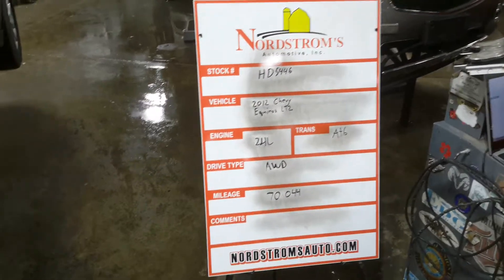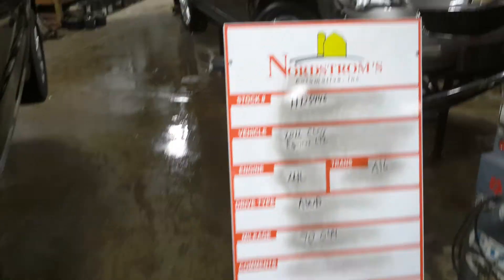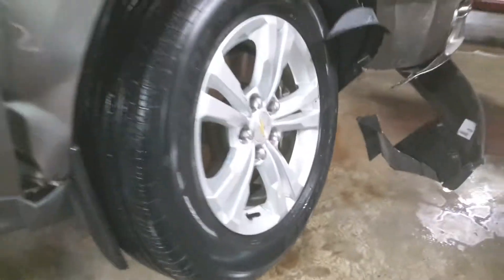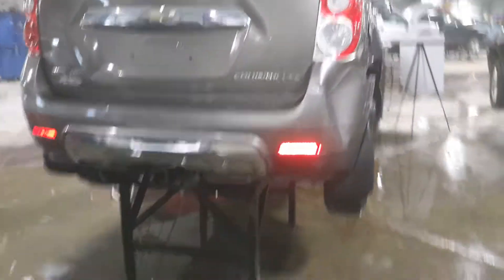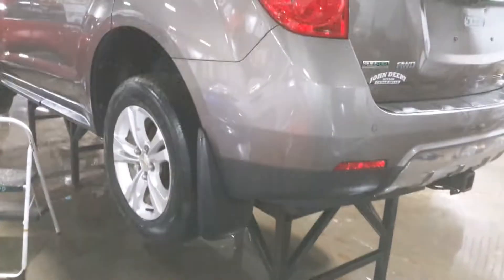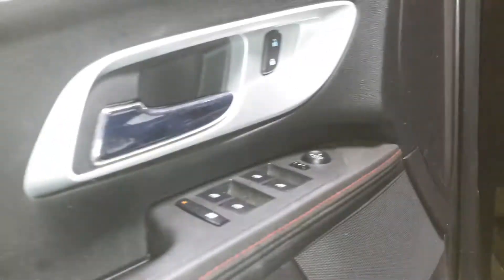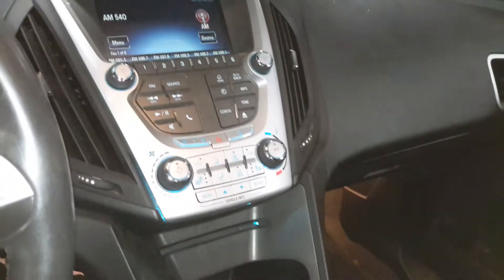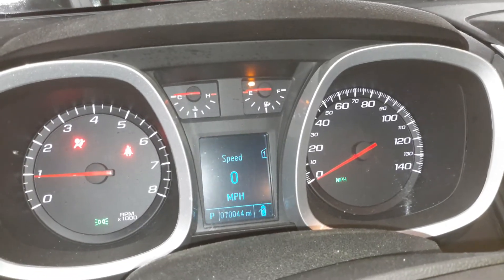PARTS FOR 2012 CHEVROLET EQUINOX LTZ HD5446